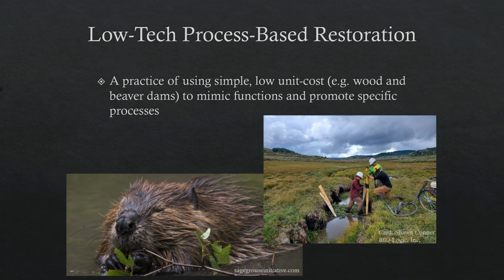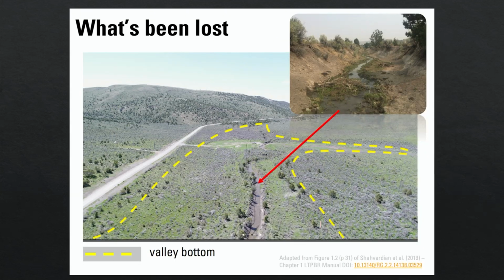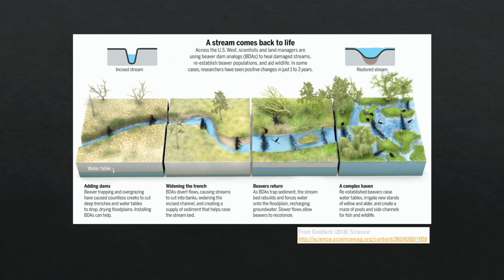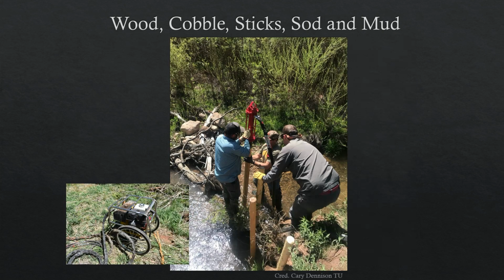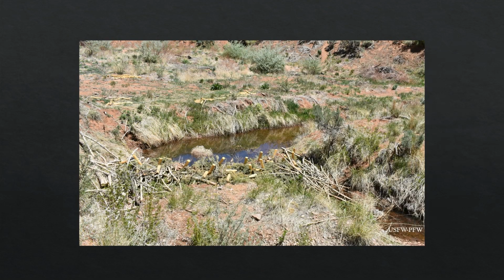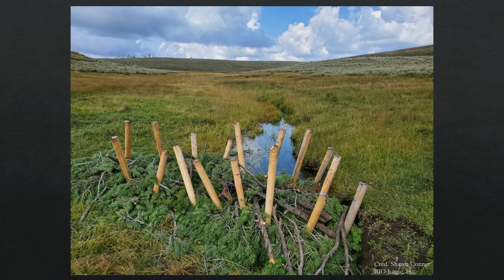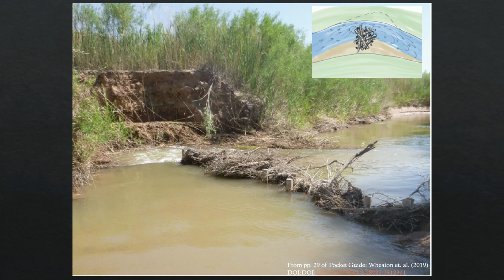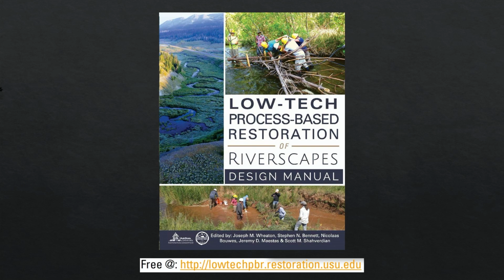Mesic Brood-Rearing Habitat: Overview of Accomplishments by Brandon Miller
Brandon Miller presenting on "Mesic Brood-Rearing Habitat: Overview of Accomplishments" at the Fifth Gunnison Sage-Grouse Summit held at Western Colorado University on April 4 and 5, 2022.